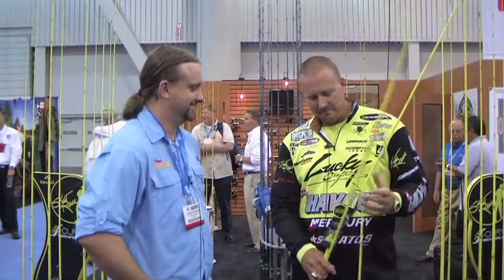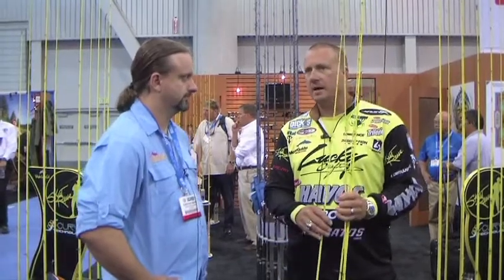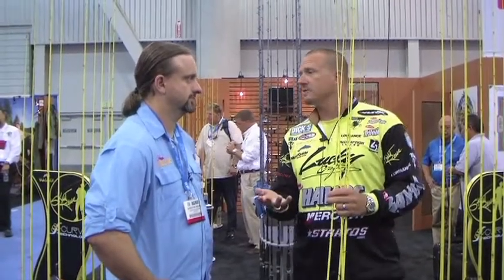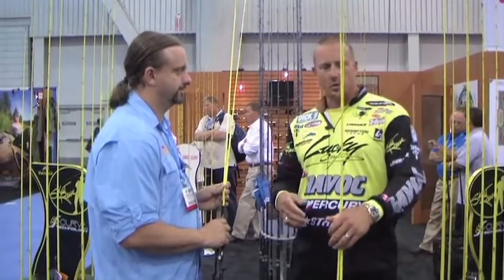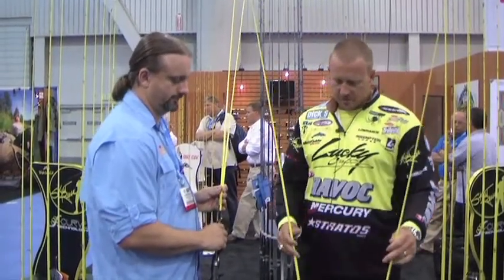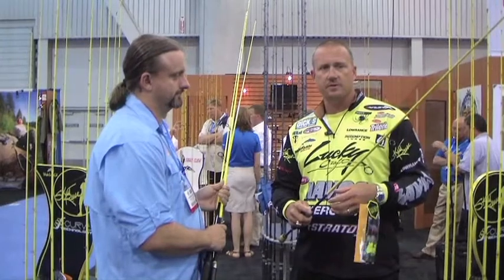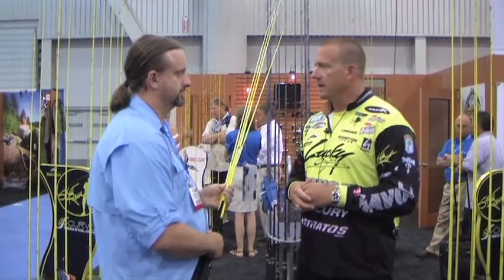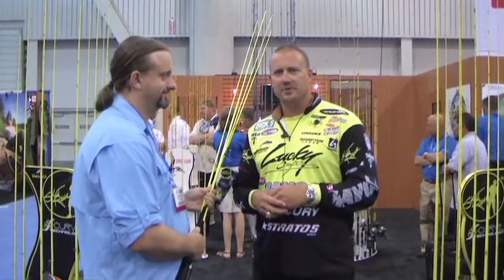WrightMcGill-SkeetRod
Skeet Reese has expanded his Micro Honeycomb Rod Series with Wright & McGill to include shorter versions and a new Spinning model and a Drop Shot model.